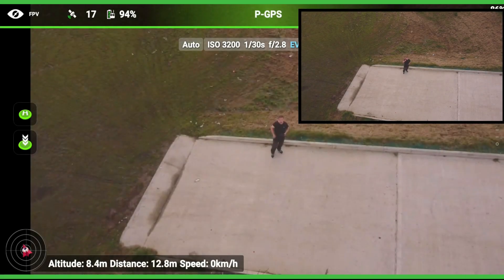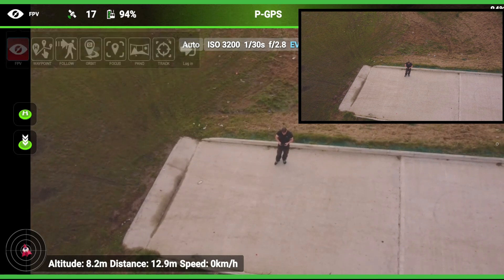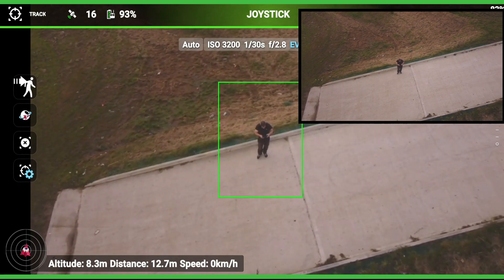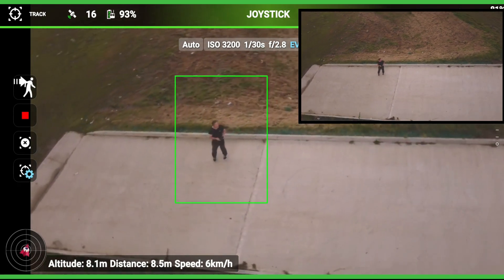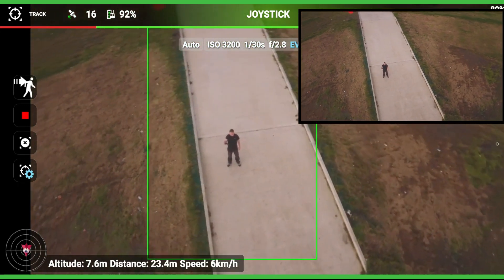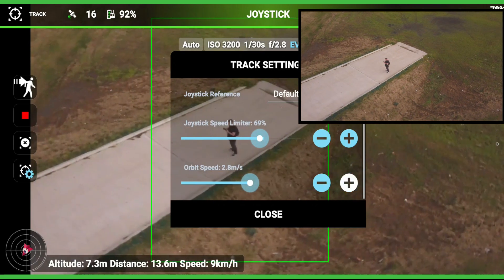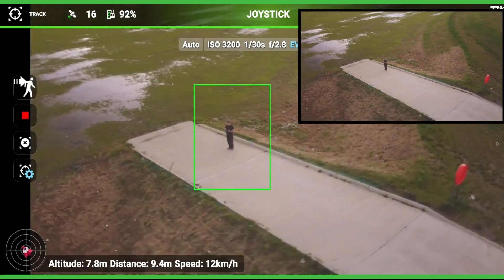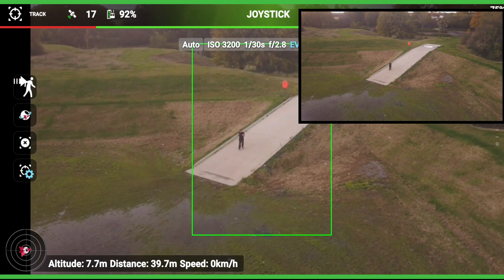Mavic Mini Active Track And Orbit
Today I test If It possible to active track and orbit with the Mavic Mini using the Litchi App for Android.  This app seems to be an amazing addition opening up new capabilities and possibilities for the DJI Mavic Mini.

✔️DJI MAVIC MINI FLY MORE COMBO
✔️HENSYCH RANGE EXTENDERS
✔️OSMO POCKET
✔️HENSYCH ND FILTERS
✔️LANDING PAD
✔️SONY ALPHA 6400 APS-C CAMERA